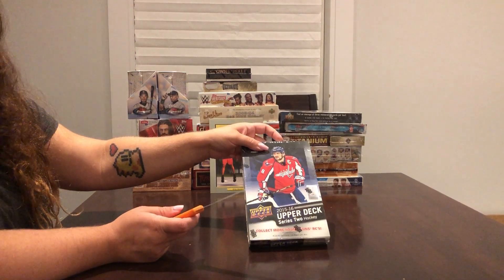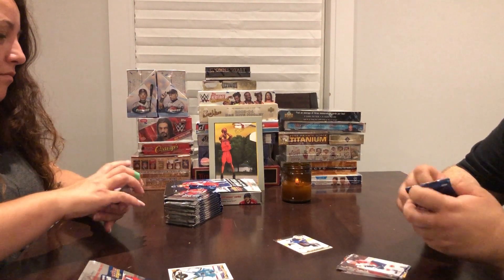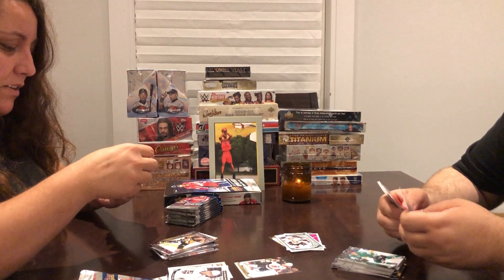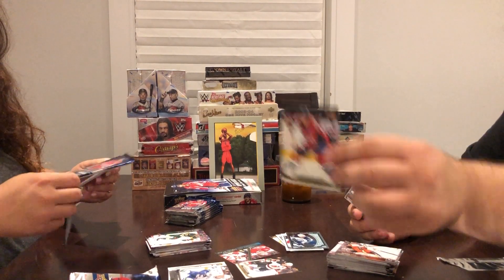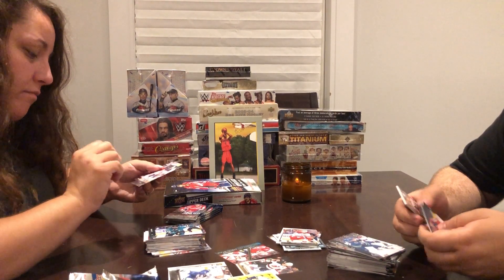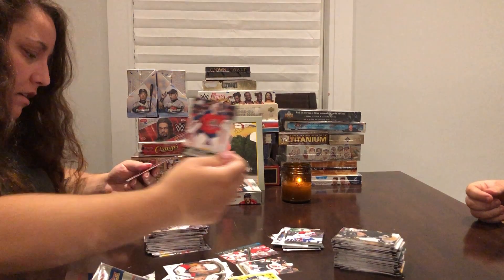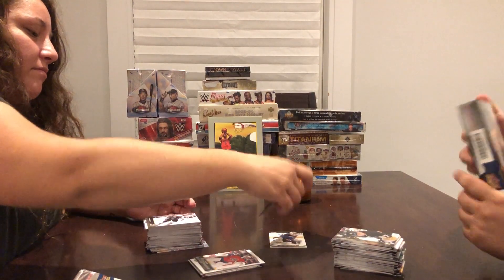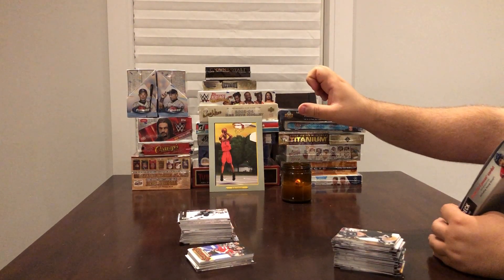2015-16 UPPER DECK SERIES 2 (UD2) HOCKEY HOBBY BOX BREAK - BOX 30/50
Hoping for an Eichel YG or McDavid Canvas!

In addition,

Take care!